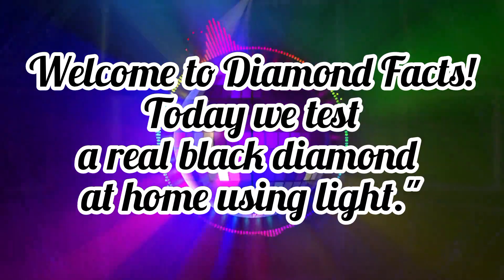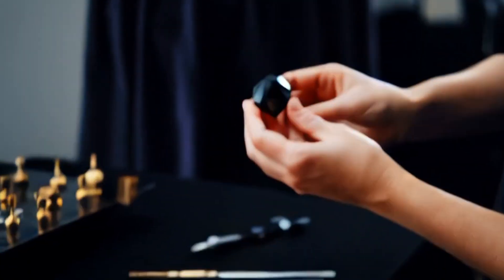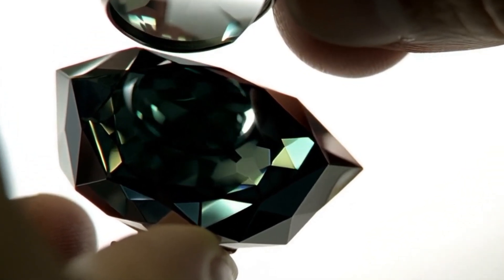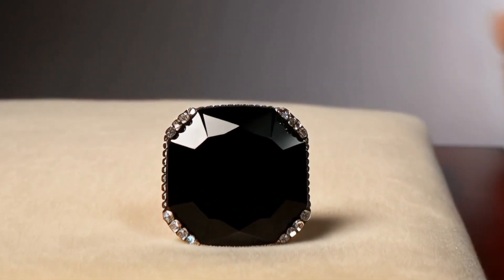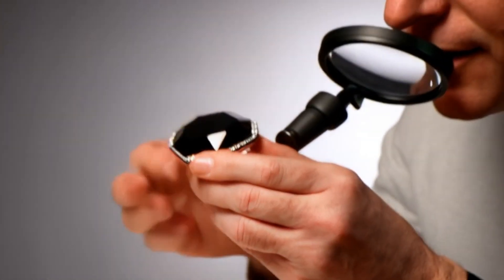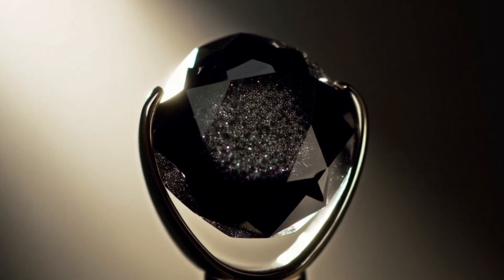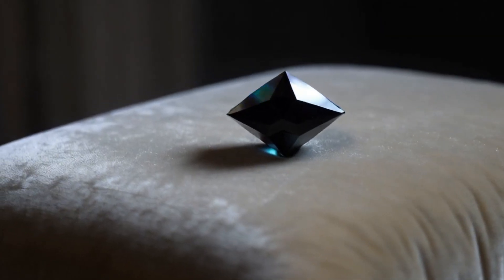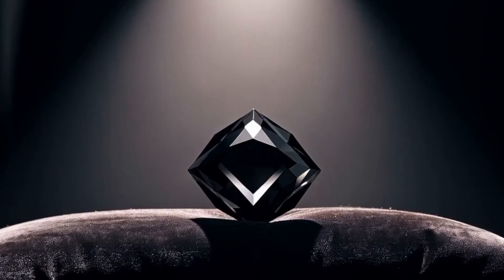How to test a Real black Diamond AT home using light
welcome to Diamond Facts! 💎
In this video, we show you a simple way to test a black diamond (Carbonado) at home using light. By using just a flashlight or sunlight, you can quickly check if your stone is real or fake.

Real black diamonds absorb most of the light and reflect only subtle metallic sparkles, while fake stones like glass or quartz often look overly shiny or dull. With this easy guide, you’ll learn the key differences in just minutes!

⚠️ Please remember: This is a home test only. For 100% confirmation, always consult a professional gemologist.